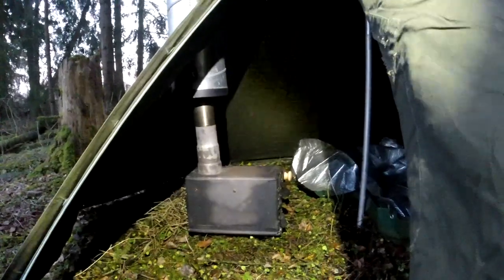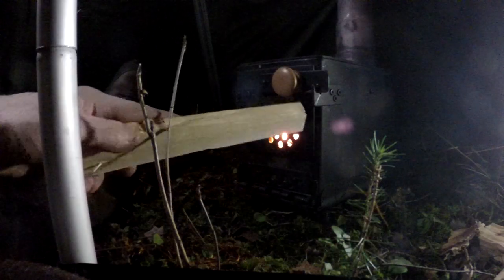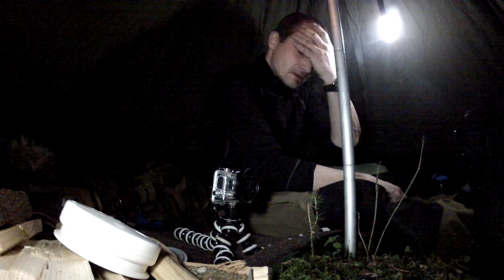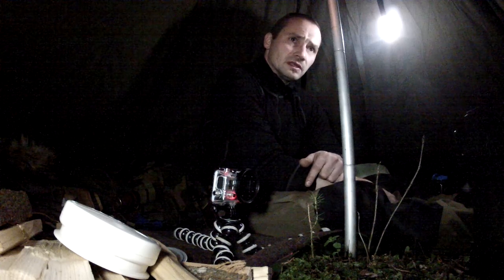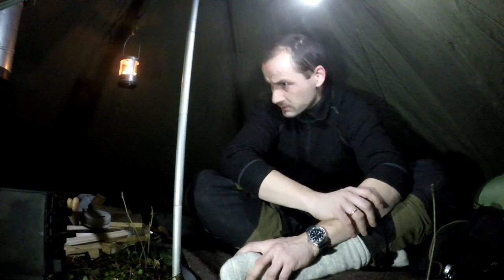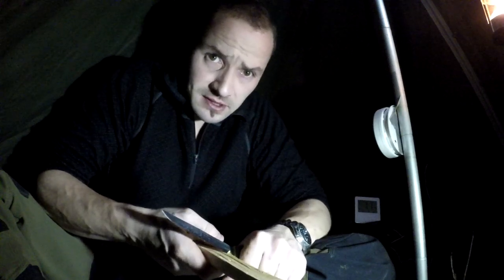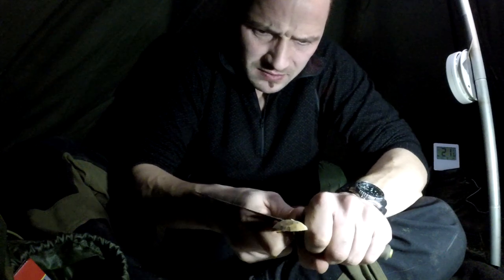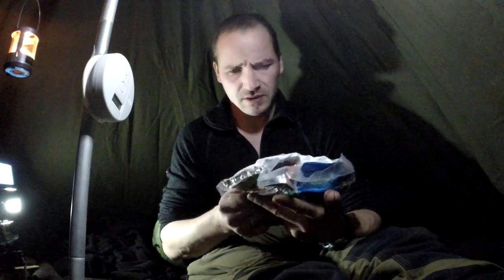Hot tenting with the Polish lavvo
This is my first night out of the year 2015. 2nd of January  I went into the forest for a hot tent night.
This video include info about tenting with a wood stove and some safety talk around it, During the winter, there are many hours darkness and you need something to kill the time with, I find carving relaxing.